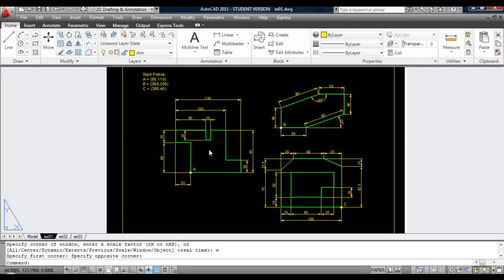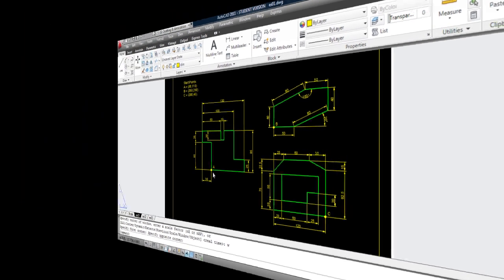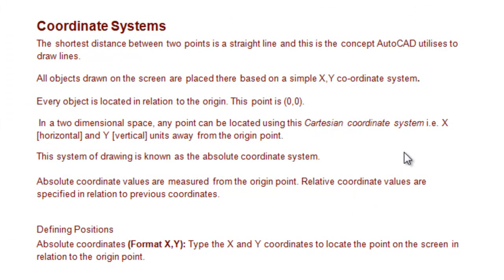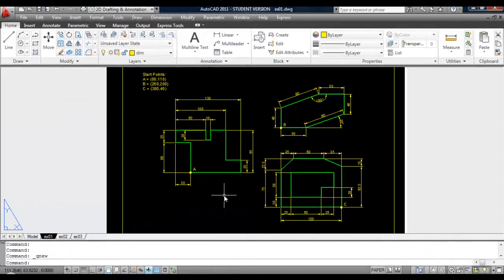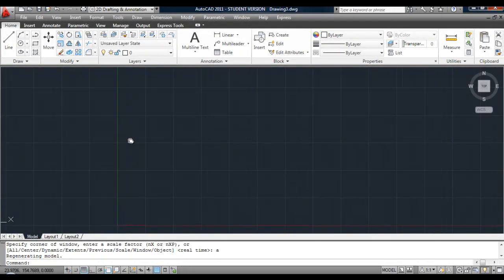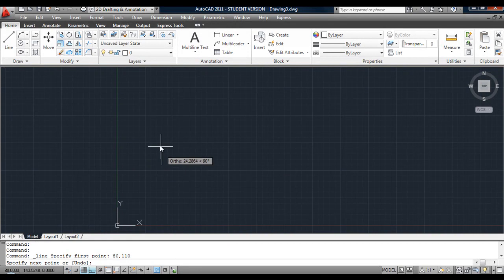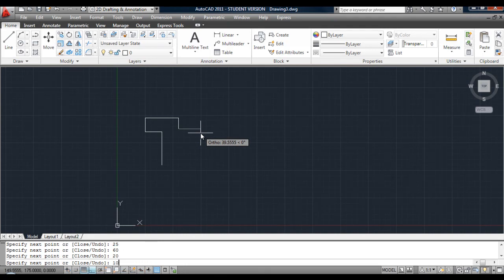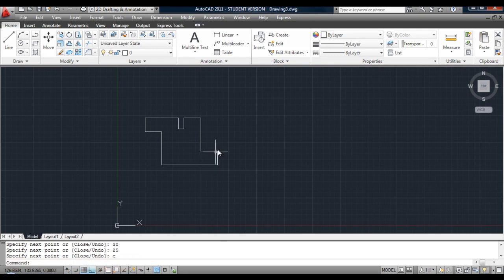AutoCAD 2011 Basics - co-ordinate systems Part 1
A series of tutorials showing how to use the various co-ordinate systems.